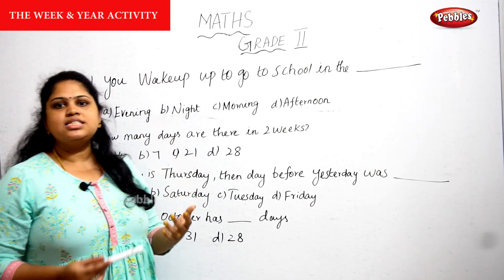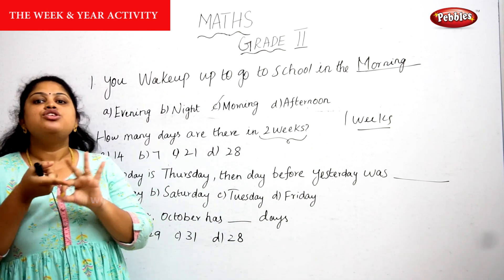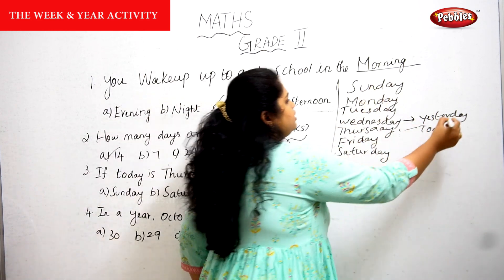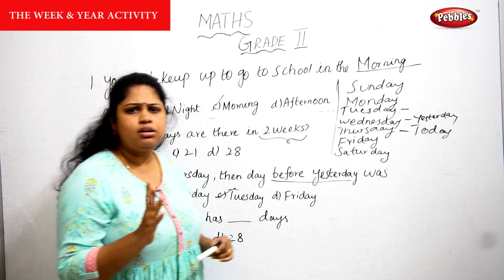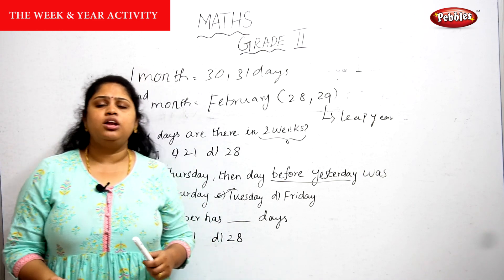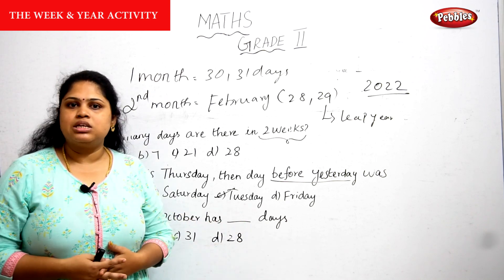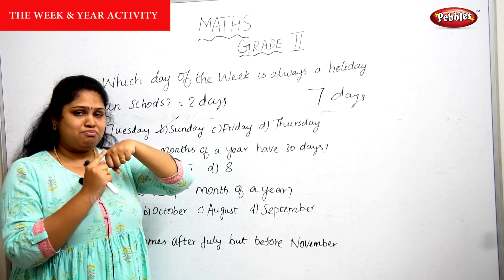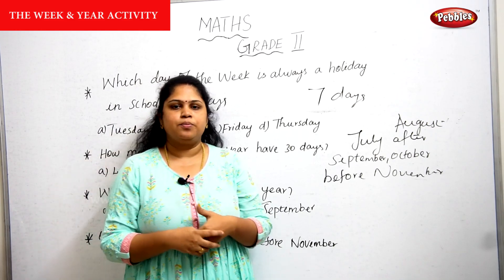2nd Std CBSE Maths Syllabus -Day & Year Activity | Cbse NCERT 2 std Maths | 2nd Maths CBSE I Epi -21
2nd Std CBSE Maths Syllabus -Day & Year Activity | Cbse NCERT 2 std Maths | 2nd Maths CBSE I Epi -21